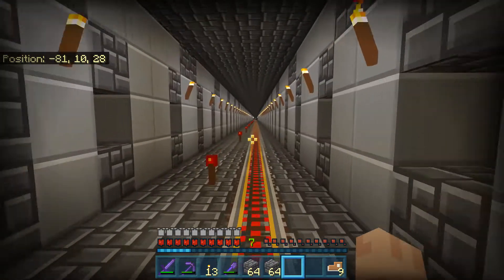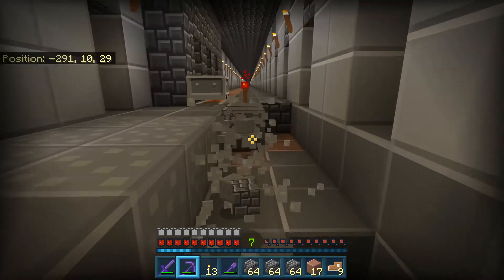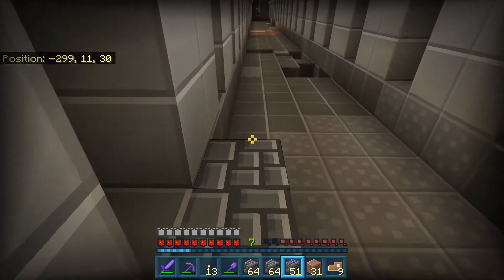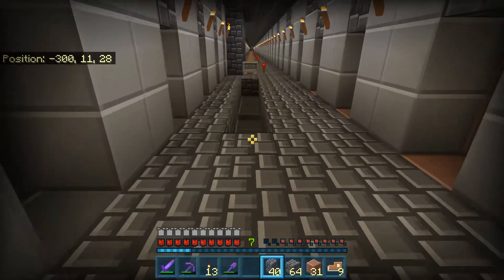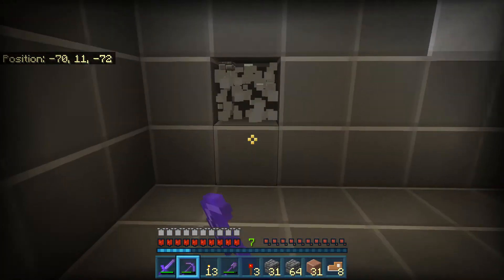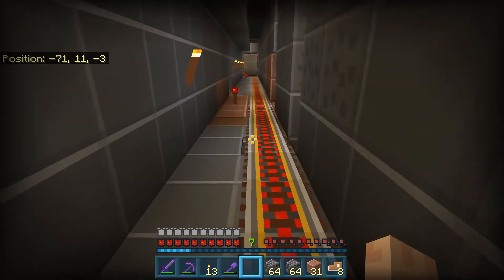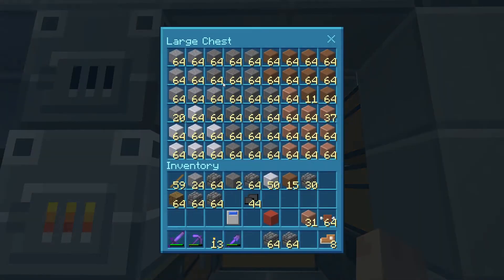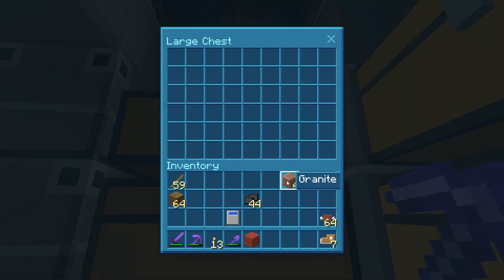Laying a Cobblestone floor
Putting the Cobblestone floor in to my extended mine.